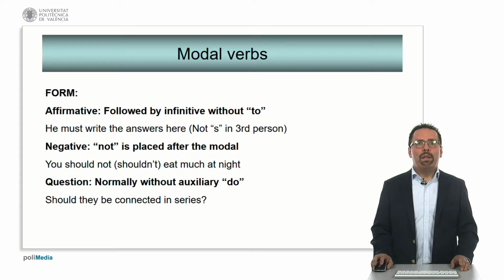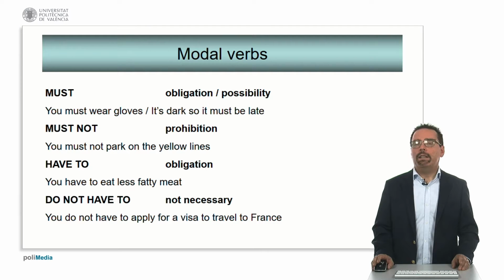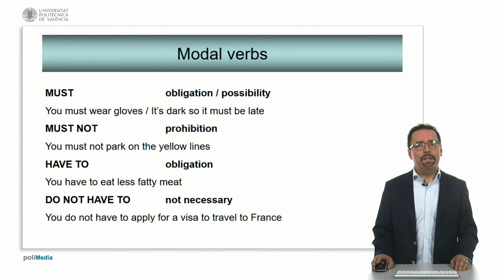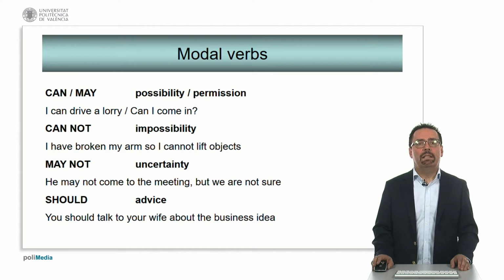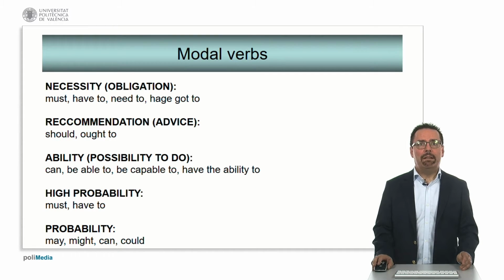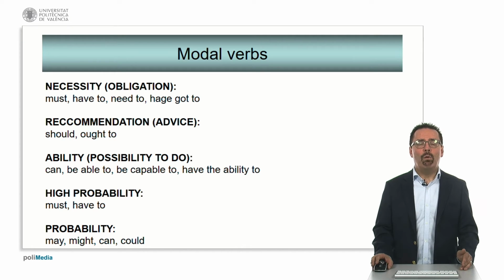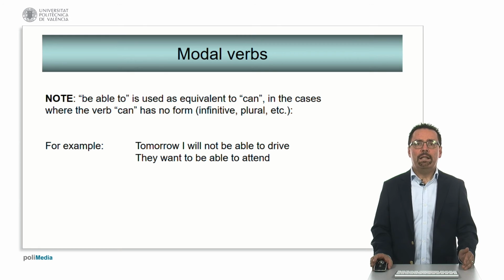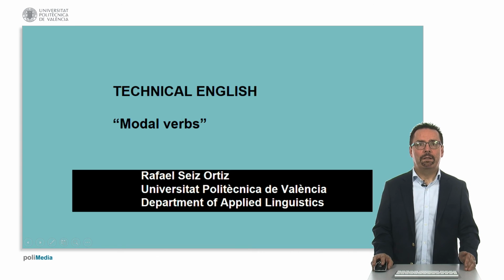Technical English: Modal verbs | 13/23 | UPV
Título: Technical English: Modal verbs

Descripción: Presentación tutorial sobre los principales verbos modales en inglés, con ekemplos contextualizados de uso Seiz Ortiz, R. (2018). Technical English: Modal verbs. DER

Descripción automática: In this video, the presenter, who identifies themselves as an academic from a university, introduces a lecture on modal verbs in English. The purpose is to teach the correct forms of modal verbs, their uses, meanings, and the rules they adhere to when combined with main verbs.

The video covers the basic structure of modal verbs, stating that they are followed by an infinitive without 'to' in the affirmative form and that they don't conjugate for the third person. In negative statements, the particle "not" follows the modal verb, and in questions, auxiliary verbs such as "do" or "did" are typically omitted.

Examples illustrate the use of modal verbs like "must," "have to," "can," "may," and "should" in different contexts. For instance, "must" and "have to" both express obligation, but their negative forms differ in meaning. "Can" and "may" indicate possibility or permission, while in the negative, "cannot" denotes incapability and "may not" implies uncertainty. "Should" adds the meaning of advice to the main verb.

The presenter goes on to discuss the various meanings modal verbs convey, such as necessity, obligation, recommendation, possibility, ability, and probability. They note the importance of context when using modal verbs and stress that their meanings can vary greatly depending on the situation.

To clarify the usage of modal verbs like "can," the presenter points out that "be able to" is used as an equivalent in situations where "can" lacks an infinitive or plural form.

In conclusion, the significance of understanding and correctly applying modal verbs is emphasized, as is the concept of studying them in logical pairs or groups to better organize their meanings.